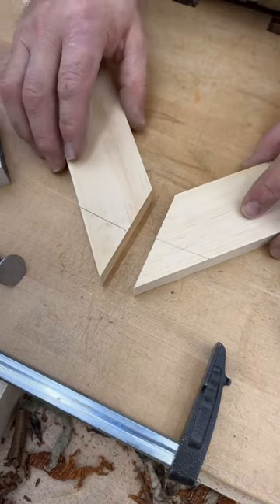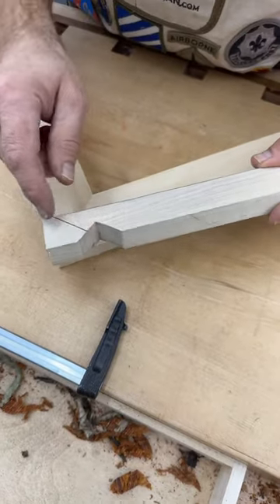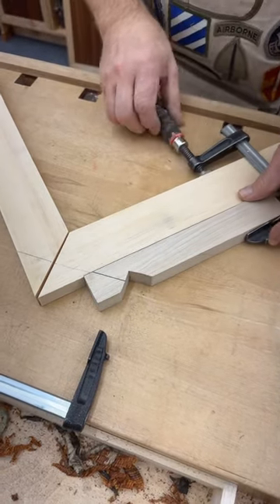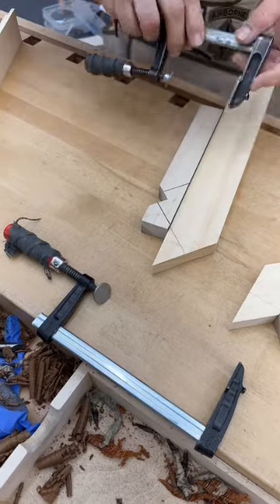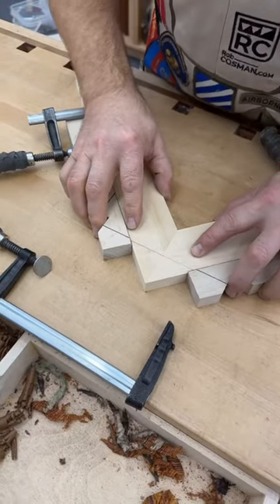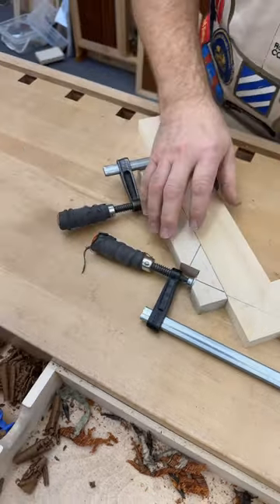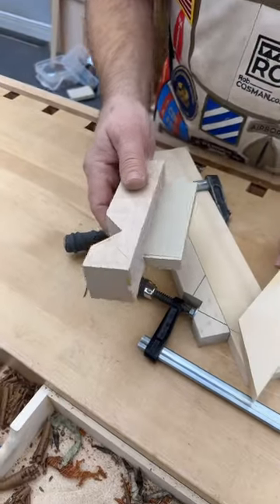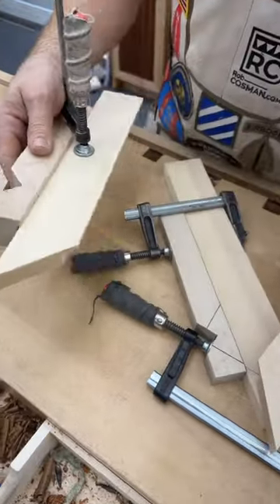How to make a perfect miter joint